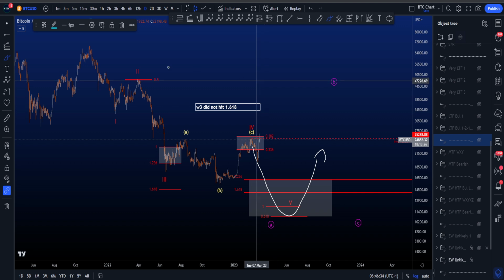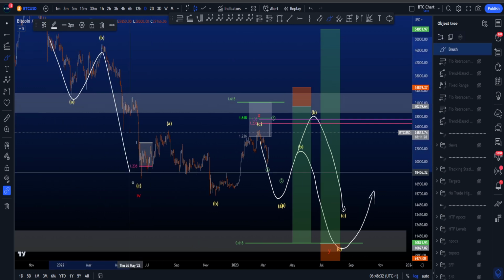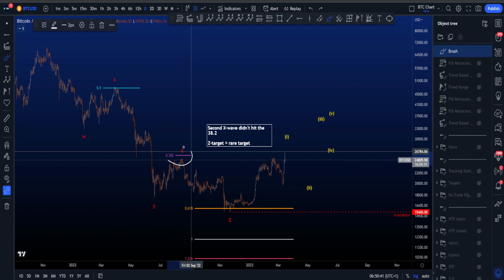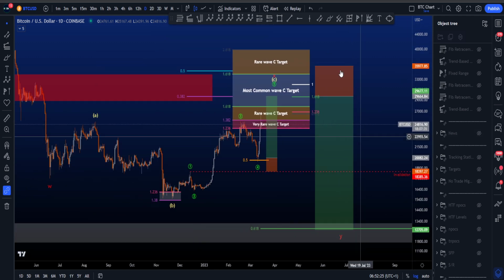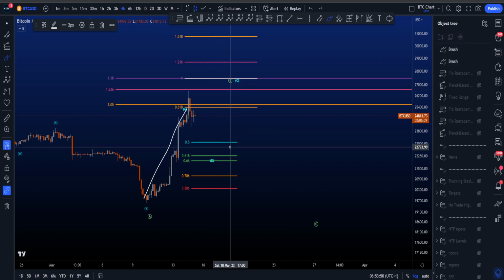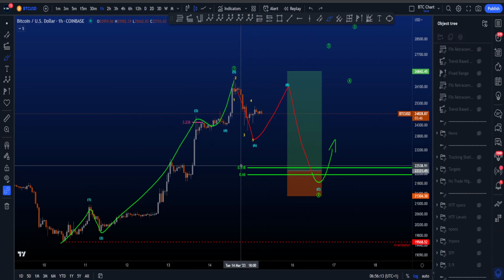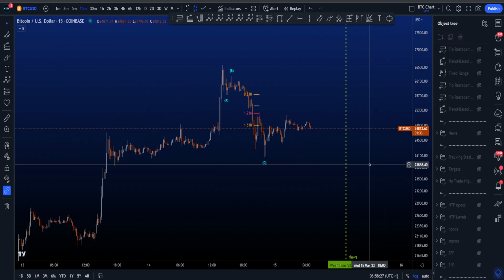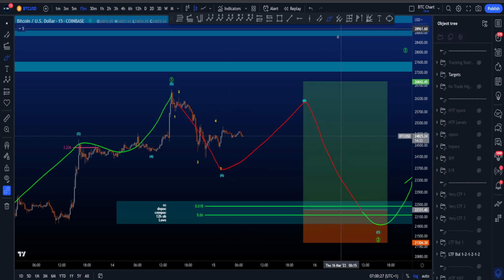Bitcoin BTC Elliott Wave Technical Analysis Today! Bullish & Bearish Price Prediction & News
7am CET  -  HTF, MTF and LTF - Preferred & Alternative
1pm CET - HTF, MTF and LTF - Only preferred
7pm CET - HTF, MTF and LTF - Only Preferred

⚪️Timestamps
0:00 Introduction
0:10 HTF Alternative Unlikely Scenario 1
0:45 HTF Alternative Unlikely Scenario 2
1:02 HTF Alternative Unlikely Scenario 3
2:06 HTF Alternative Scenario 1
3:52 HTF Alternative Scenario 2
4:52 HTF Preferred Scenario
6:37 MTF Alternative Scenario
8:31 MTF Preferred Scenario
9:17 LTF Preferred Scenario
10:26 LTF Alternative Scenario
11:27 Very LTF Alternative Unlikely Scenario 1
12:27 Very LTF Preferred Scenario
13:01 Very LTF Alternative Scenario
14:12 Outro